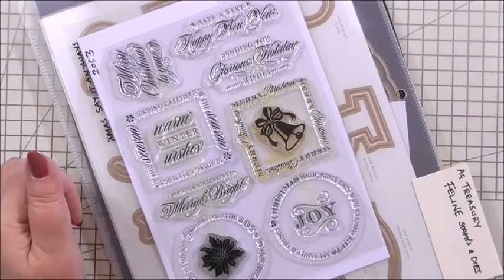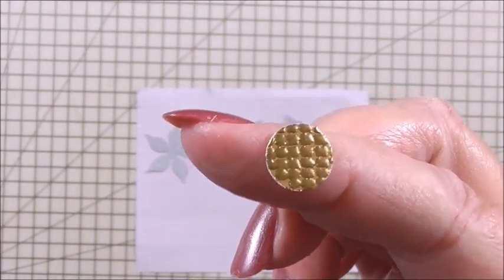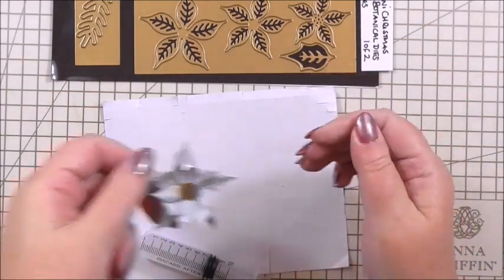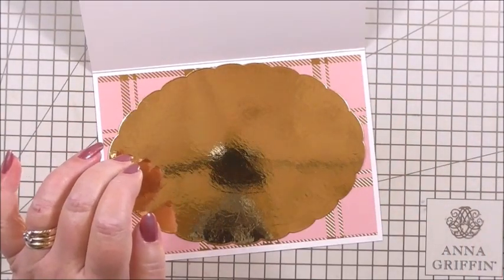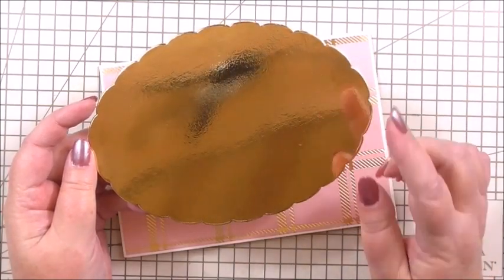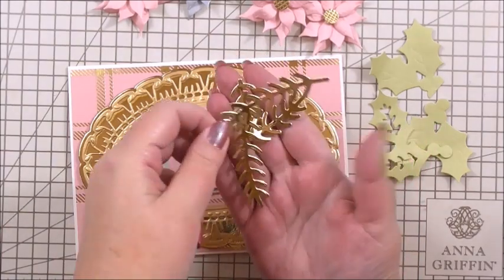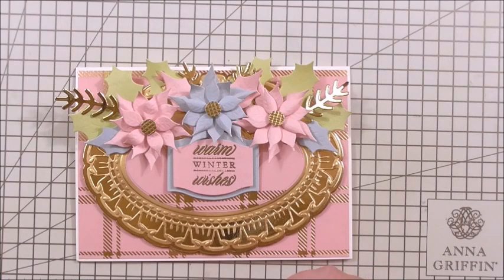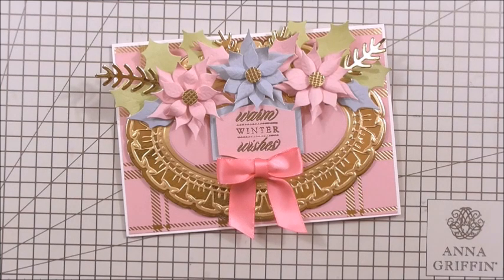560. Cardmaking Tutorial: Anna Griffin Christmas Pastel Poinsettia Card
We are going all non-traditional Christmas colours today in our video tutorial on my blog. Creating a very pretty Christmas card, using all pastel tones with our gorgeous Anna Griffin supplies. Piling up the Foil-age, leaves and Poinsettias to make a beauty for any Christmas mantle-piece.